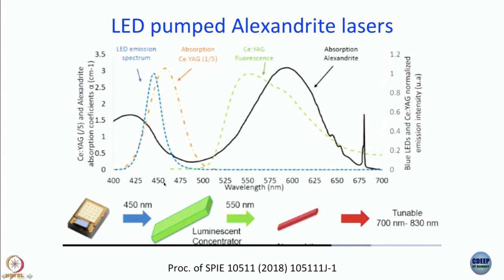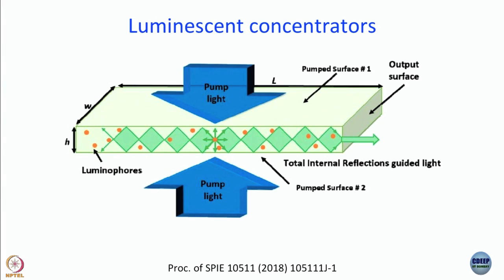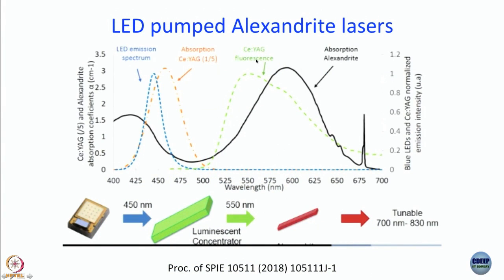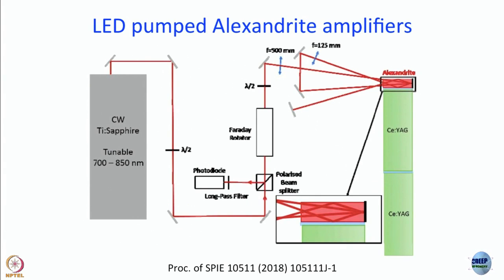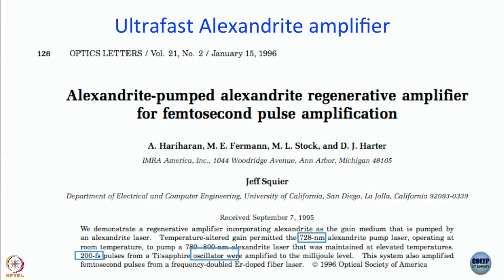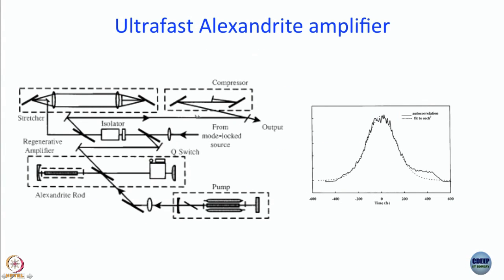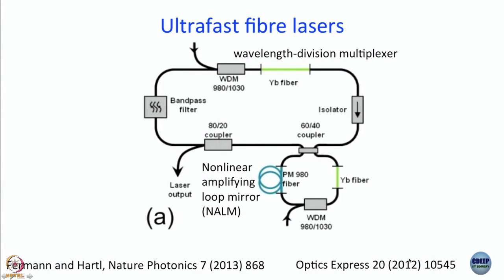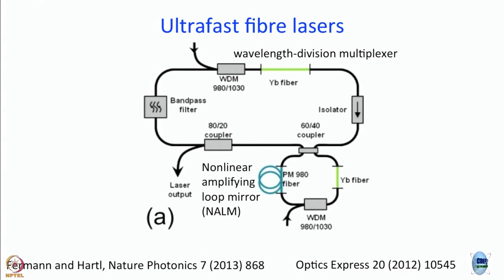Week 7-Lecture 35 : Alexandrite and fibril lasers